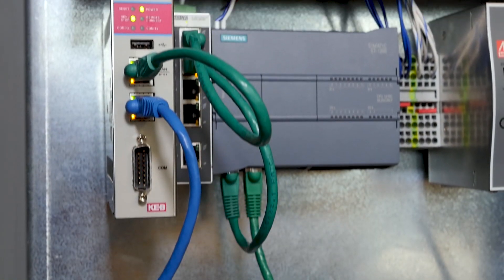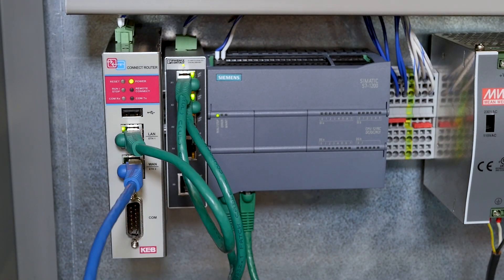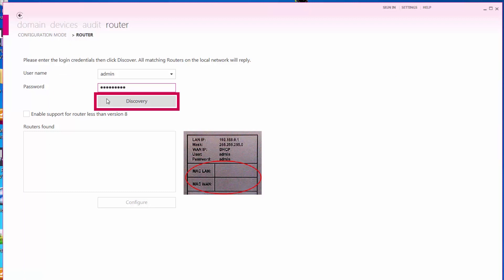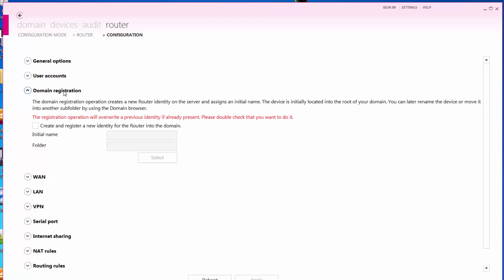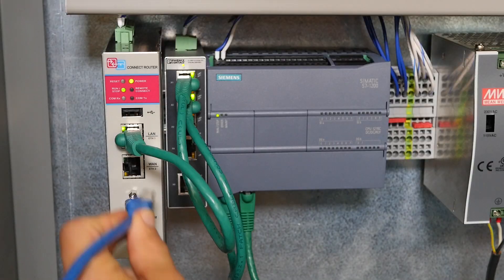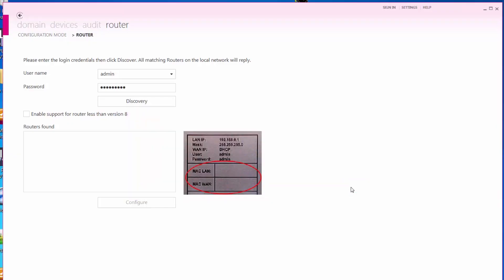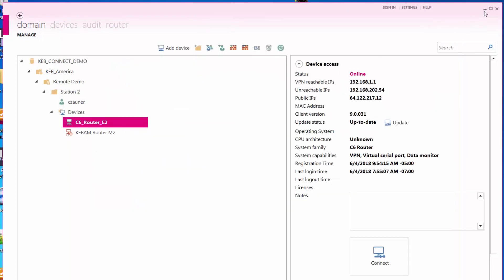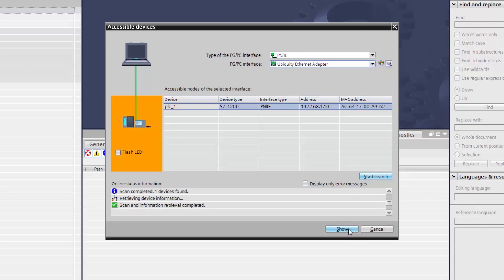Combivis Connect Ep 10 - Siemens PLC Remote Connect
Learn how to remotely connect and program a Siemens PLC using a KEB C6 Router. This video will use Combivis Connect and Siemens TIA Portal v15 software.